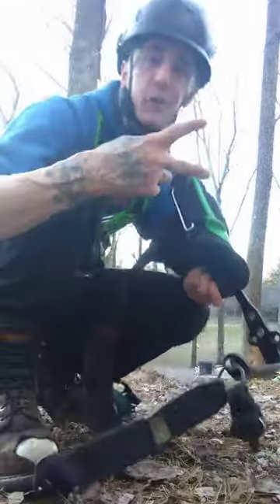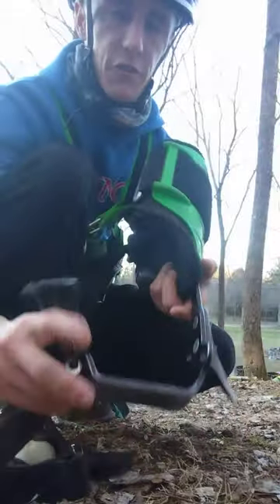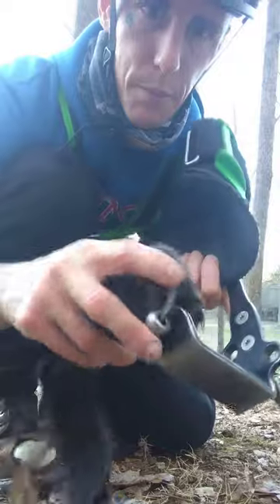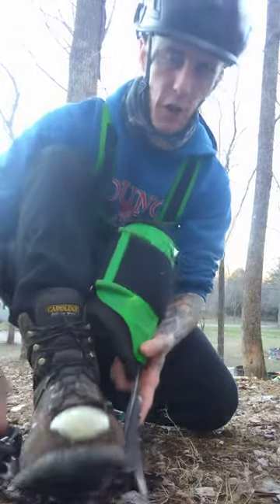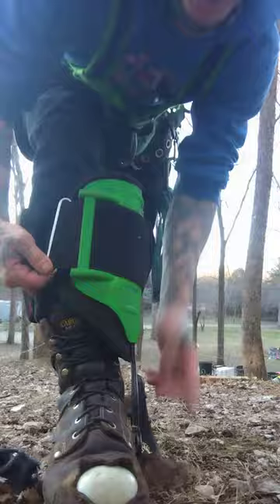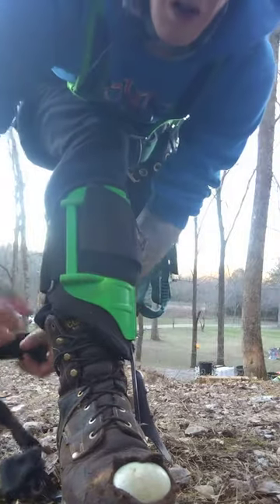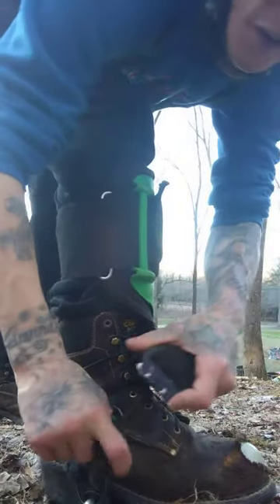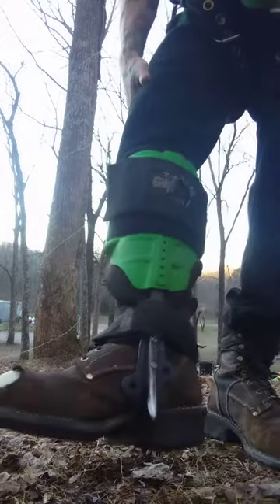notch steel climbing spikes with buckle straps